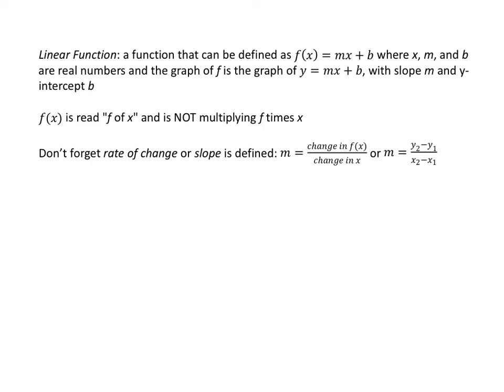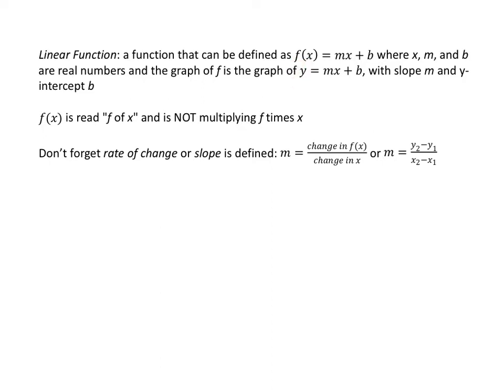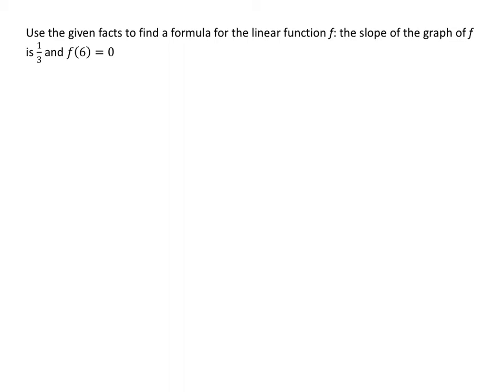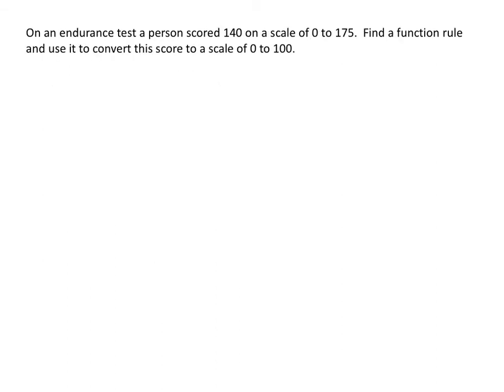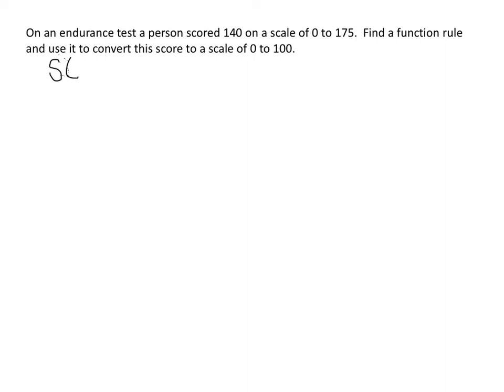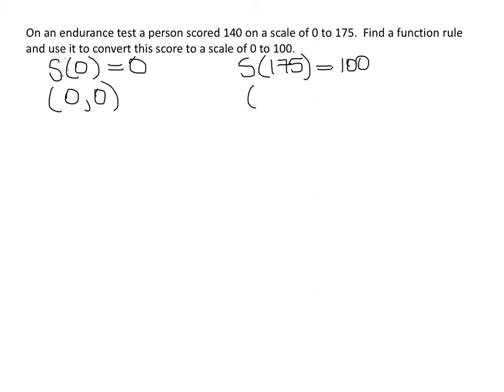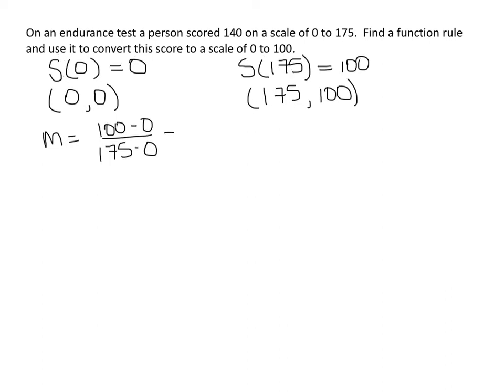HA2T 3 9